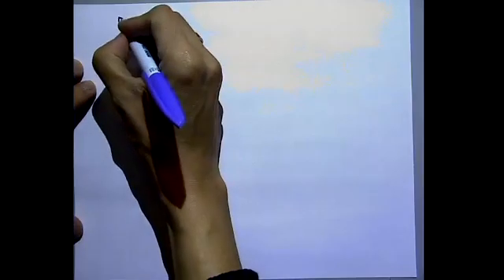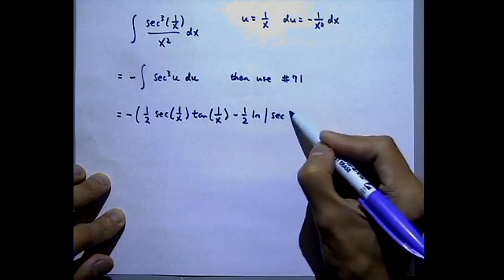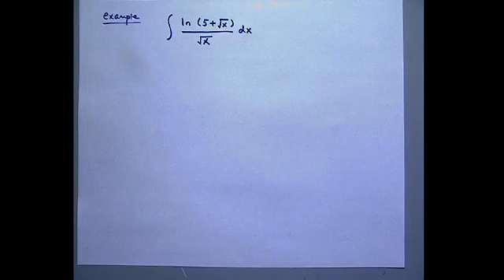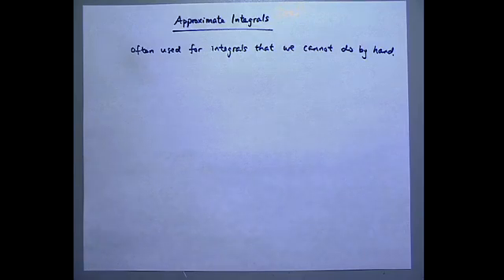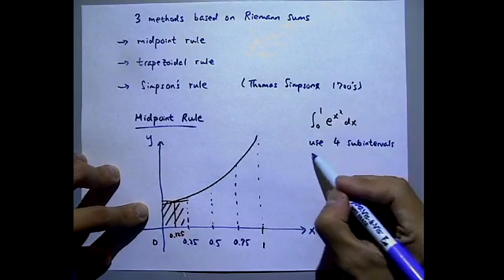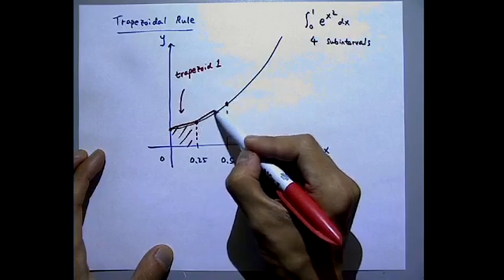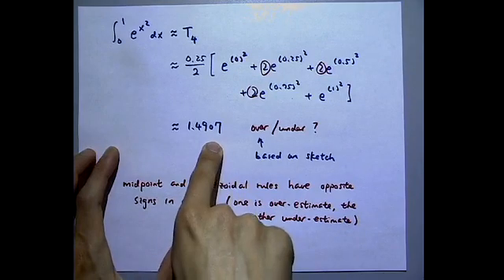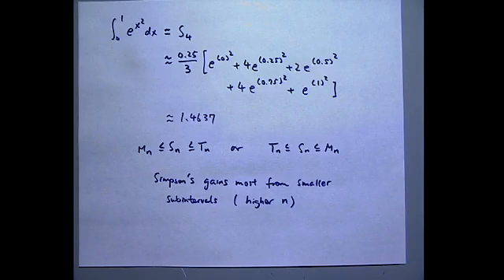MA 162 Calculus II Lecture 16